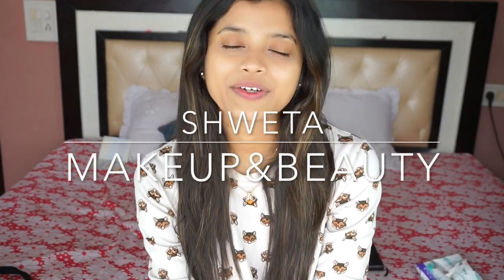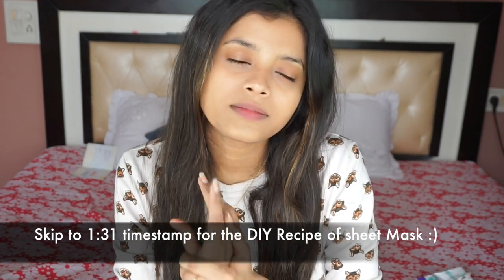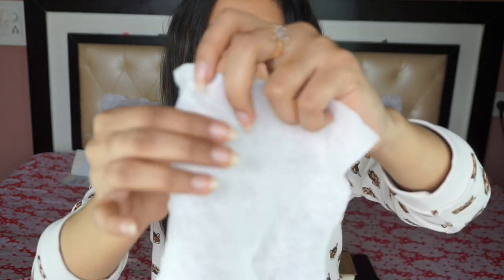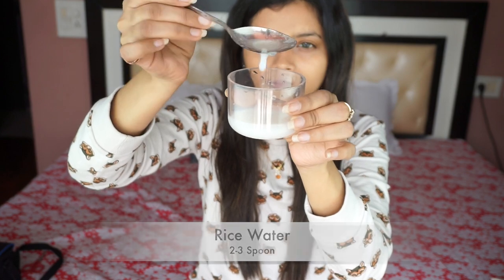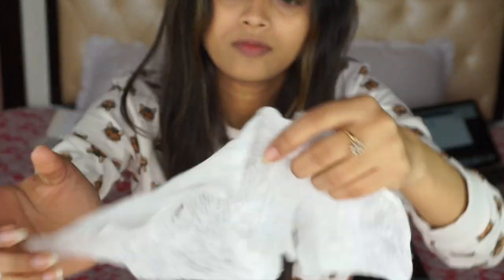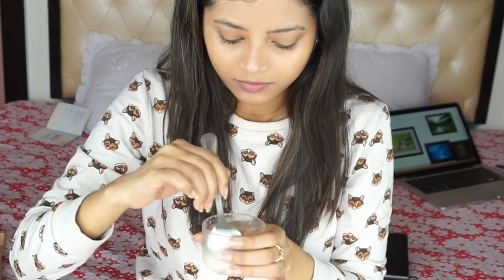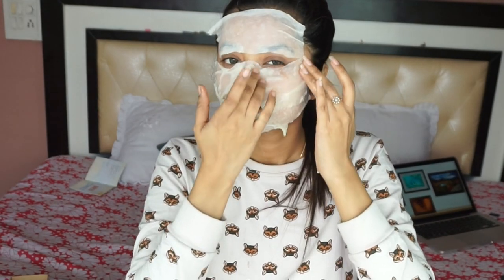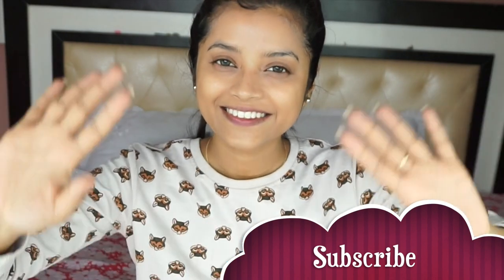Homemade Sheet Mask Bright Skin|3 Ingredients | Shweta Makeup&Beauty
Hi everyone!

In this video , I am sharing the Recipe of my favourite sheet mask - Rice Water Sheet mask.
You can make it yourself very easily at home using simple ingredients.This DIY Rice sheet mask is really good for overall skin health and beauty. It enhances the glow and helps in reducing many skin concerns like wrinkles & pigmentation.This sheet mask also helps in lightening the pigmentation and brightening of skin.I love using this mask and I hope your skin loves this too.This is equally good for all skin type, but I would suggest you to do a patch test before using it on your face because everyone’s skin is different.

You only need following three easily available Ingredients:
1. Milk
2.Honey
3.Rice (Organic is the best choice)

Please Note:All products used in my videos are products that I love using even if it's sponsored ( I will only promote products that I really like because I want to be true to my Audience). I like to keep my community as positive as possible so please refrain from adding any negativity in this community, let's help each other grow.Please always remember, that products that work for me because everyone's skin is different. If you are trying out some skin care related  DIY mentioned in my video , please do a patch test as something that suits me , may not suit you.Let's spread love not hate.